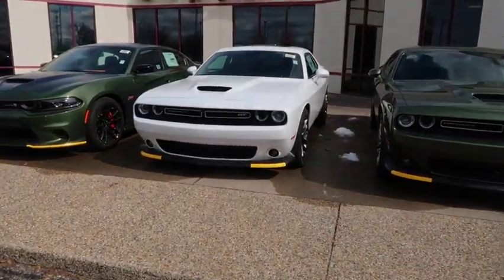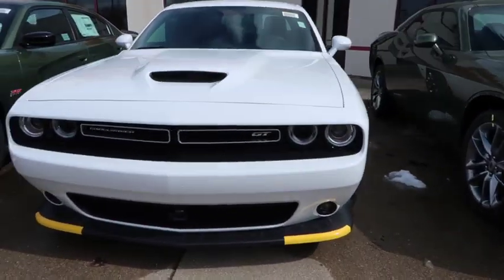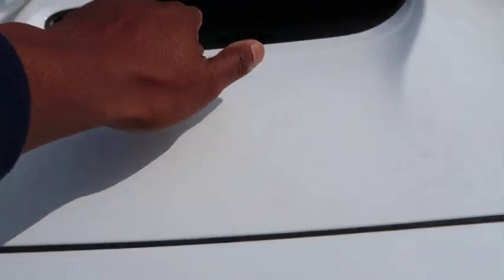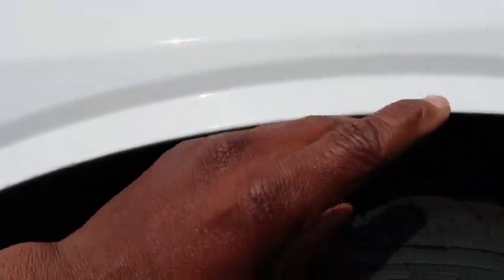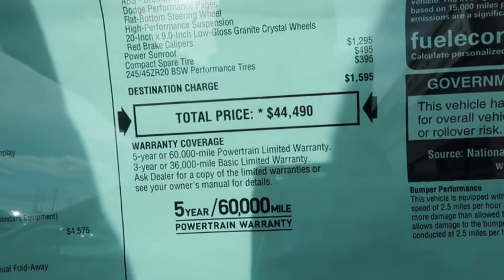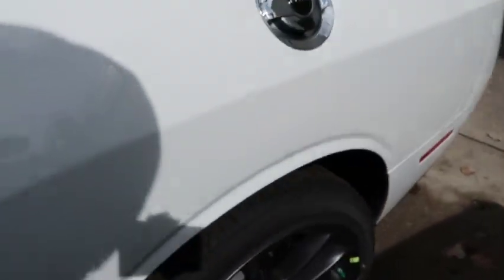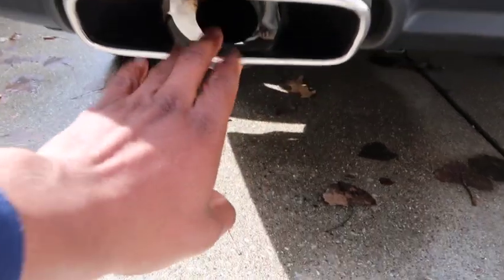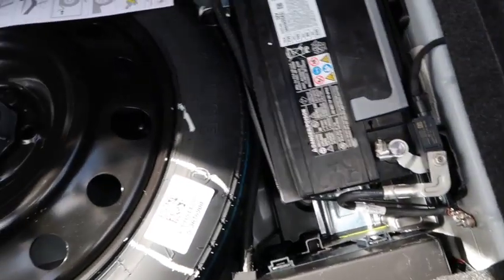2023 Dodge Challenger GT Review. Last Call Edition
2023 Dodge Challenger GT Review. Great Car Here's Why!

In this new car review video I will be reviewing and telling you why I think no one respects the dodge challenger GT, and why you should consider buying a 2023 last call dodge challenger gt.

I will tell you why I think the v6 motor is not popular like it use to be. I will talk about how the car community looks down on v6 owners. We will also talk about the pros and cons of owning a dodge challenger gt. I think the 2023 dodge charger gt is a good buy. the 2023 dodge challenger gt is the perfect all around car for people looking for style, speed and versatility. Also If you’re wondering Is the dodge challenger gt a good winter car? Yes

The gt challenger is a not an entry level muscle car but it has a lot of potential. Hopefully this video will give you a better understanding of the 2023 dodge challenger gt.

⬇️Purchase 2023 Dodge Challenger GT Last Call at⬇️
 Lochmandy Motor Sales, INC.

Monica Massie

:::::::::♡ FAQ ♡:::::::::
name: T-Lite
camera: Canon GX7 Mark ll